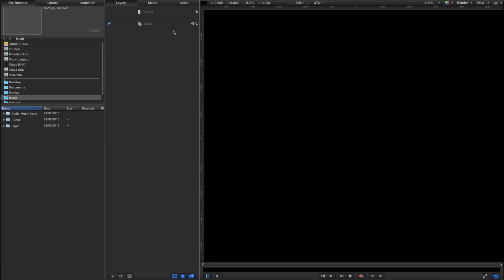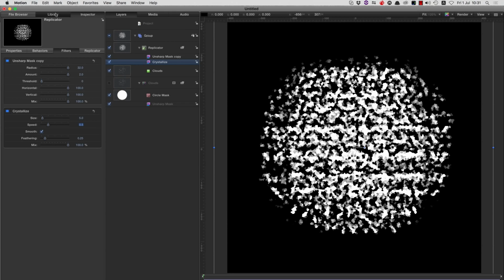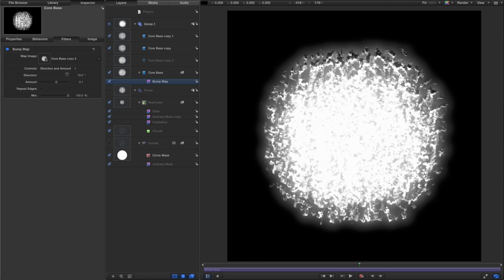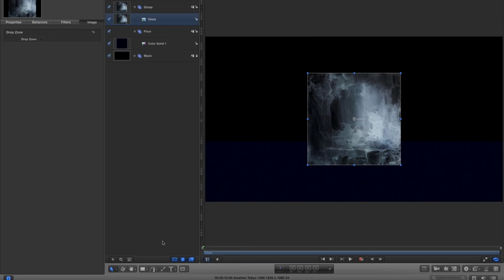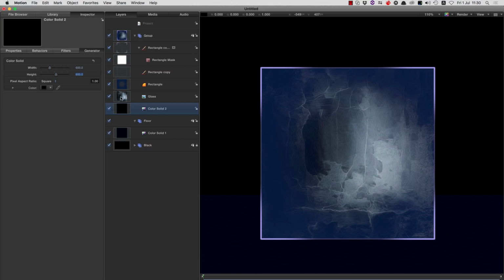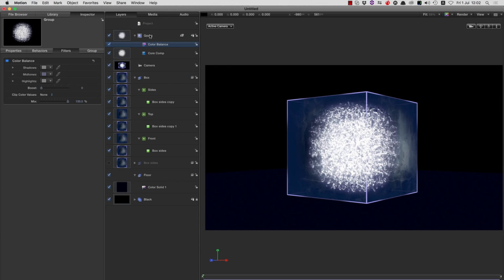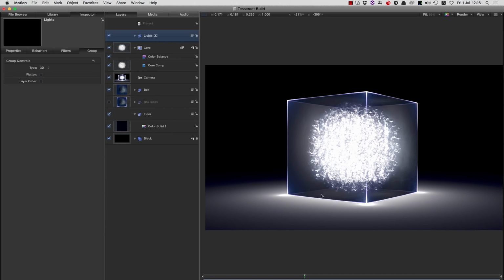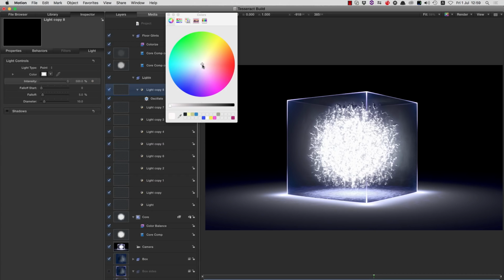Apple Motion 5: Tesseract Tutorial Part 1 of 2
Part One of this tutorial showing how to create a 3D "tesseract" cube effect created using only the built-in Motion tools, including refraction effect and glowing core. Link to texture map